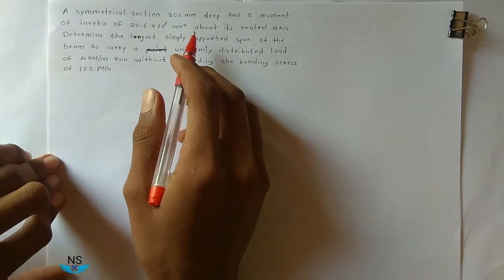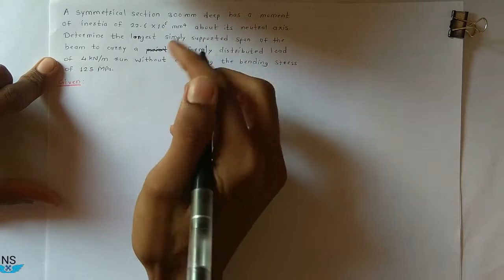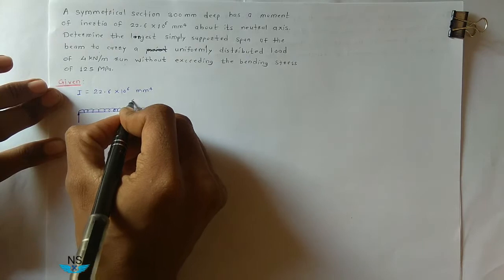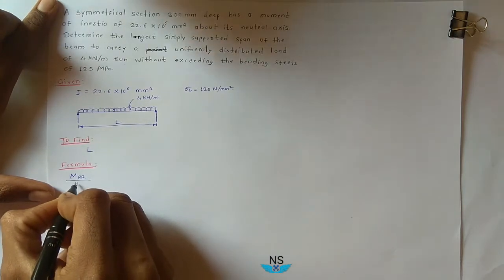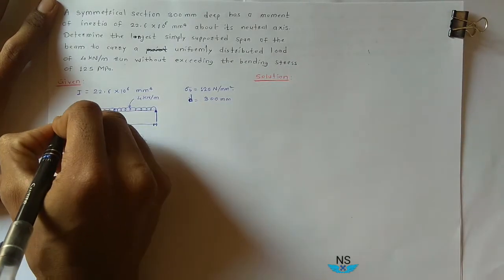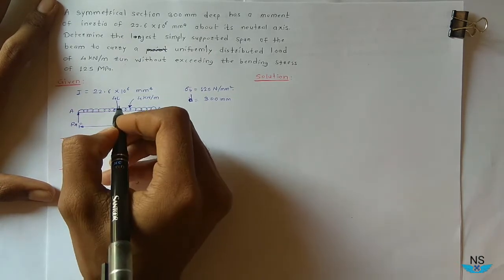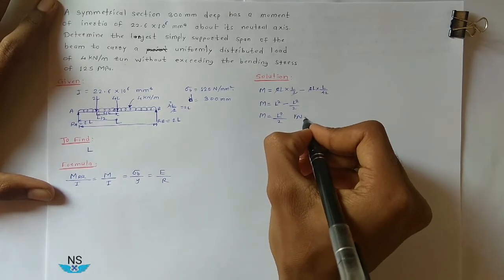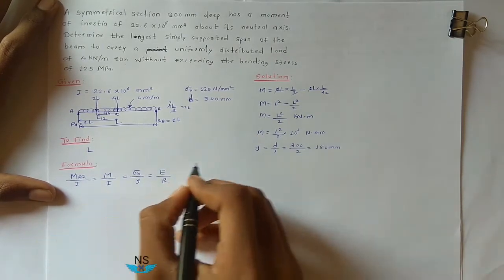Bending Stresses (Problem - 05) ।। To find span of the beam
In this video I solved the problem on the topic bending stresses.